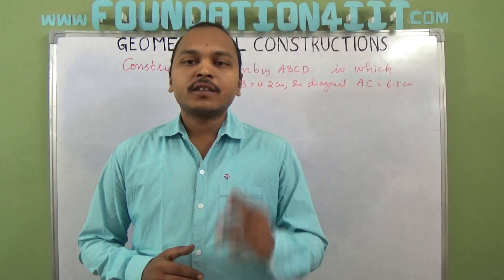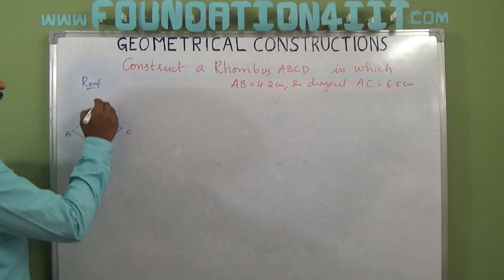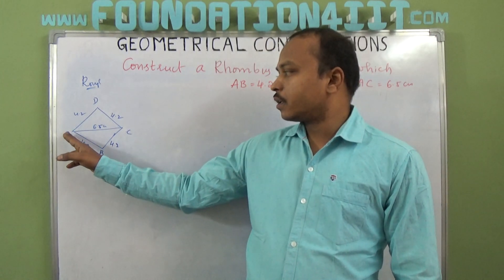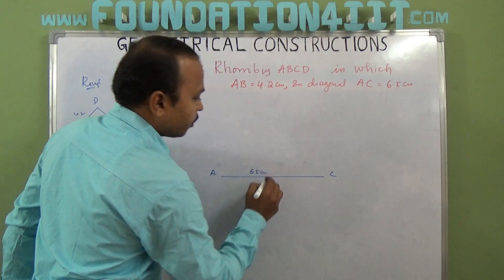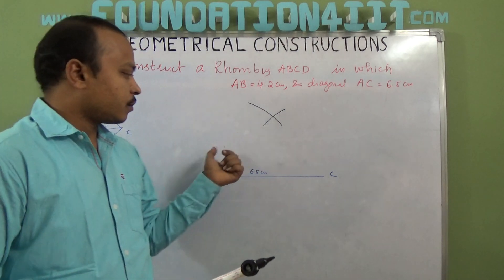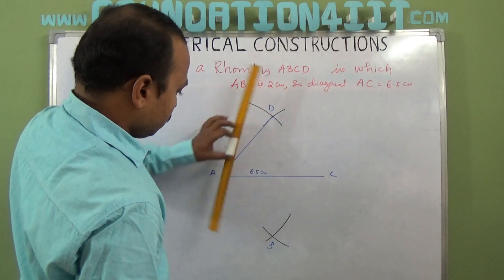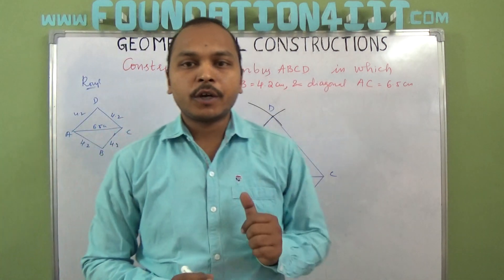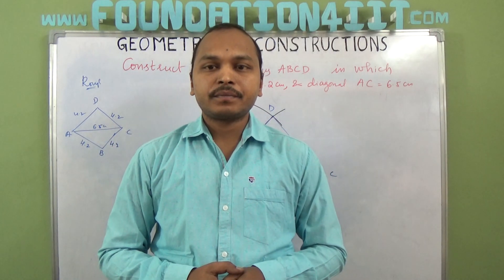How to Construct a Rhombus When its one side and one diagonal are given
- Albert Einstein

How to Construct a Rhombus When its one side and one angle are given

How to Construct a Rhombus When both diagonals are given

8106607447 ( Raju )